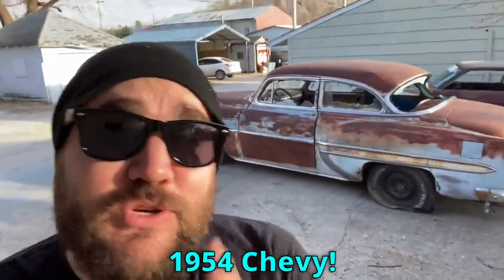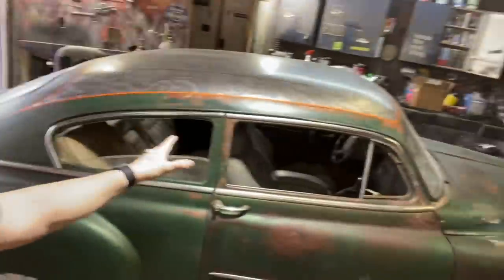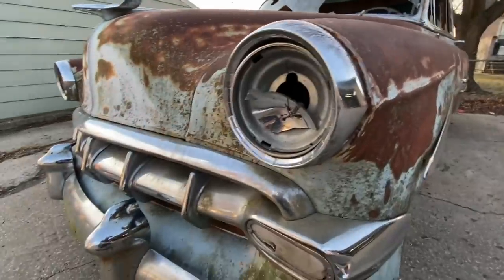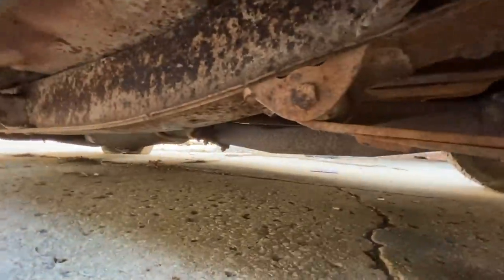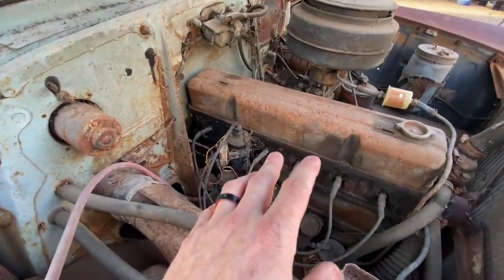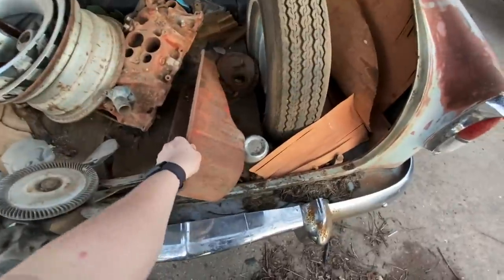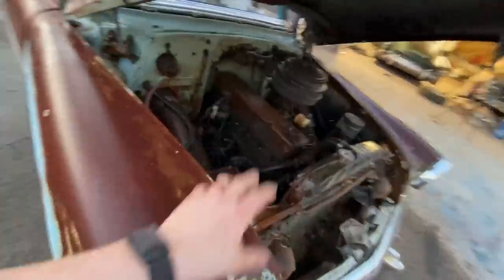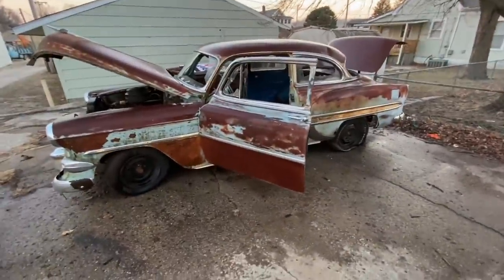I GOT A BIG SURPRISE FROM A CAR I BOUGHT WITHOUT SEEING IT FIRST! SIGHT UNSEEN RAT ROD! NEXT BUILD?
On this Sunday bonus video i buy a 1954 Chevy bel air without seeing it first! I am very surprised at the shape of the car, so Come with me as i go over the car and we can find out if it was a bad buy or not.

Finally got a P.0. Box! Send me mail, stickers, merch, anything! If enough shows up I will open it on camera! Thanks!!!